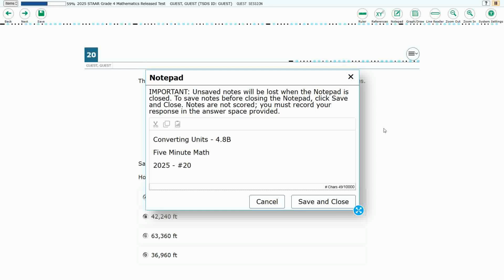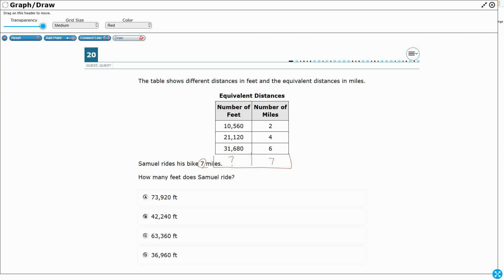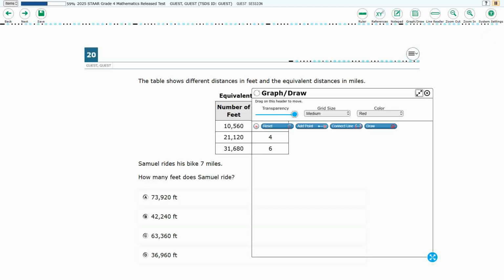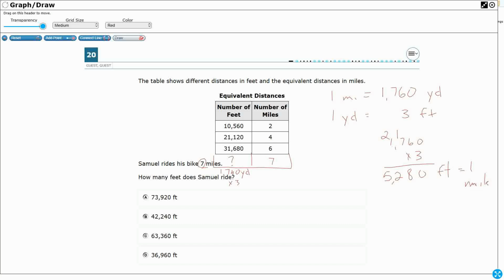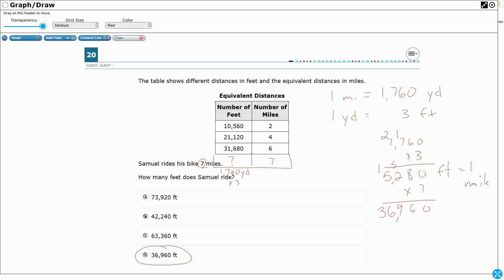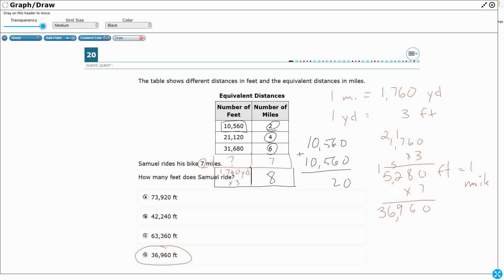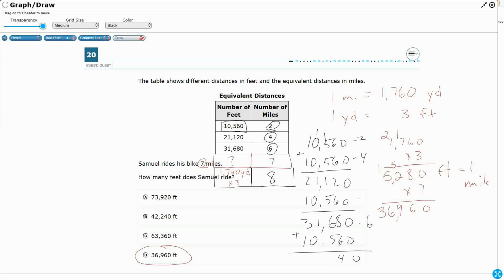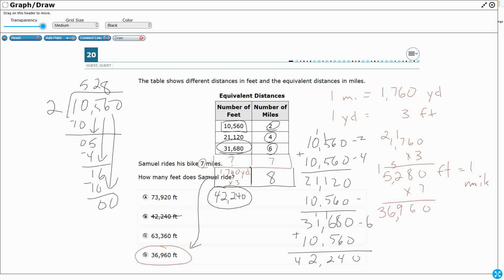4th Grade STAAR Practice Converting Units (4.8B - #6)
Practice converting measurements within the same measurement system, customary or metric, from a smaller unit into a larger unit or a larger unit into a smaller unit when given other equivalent measures represented in a table with a test item from the 2025 STAAR test (#20 - 4.8B).